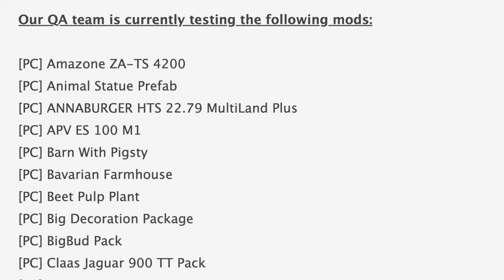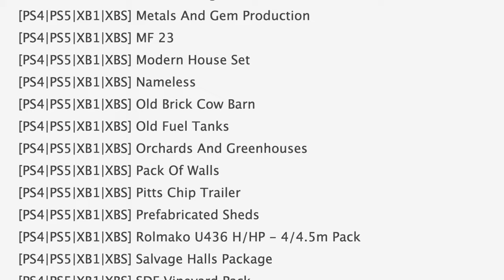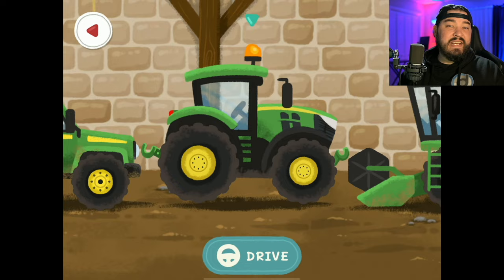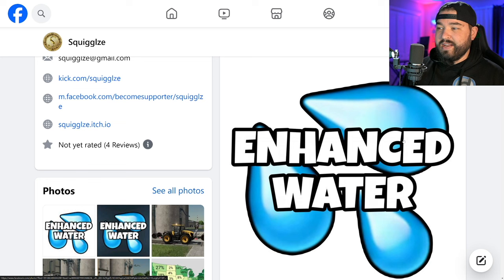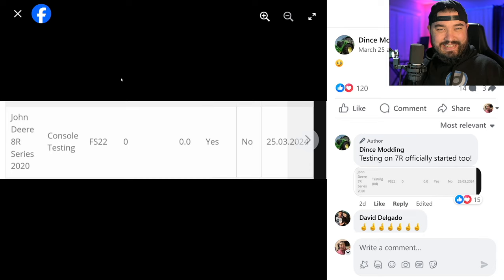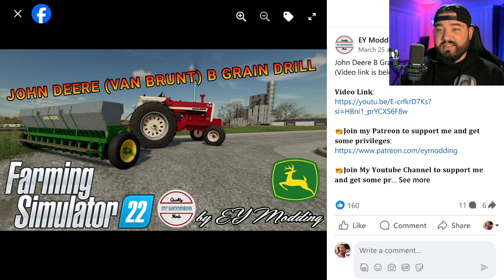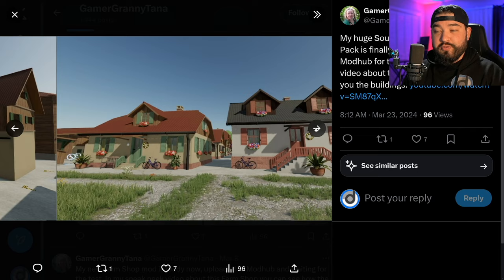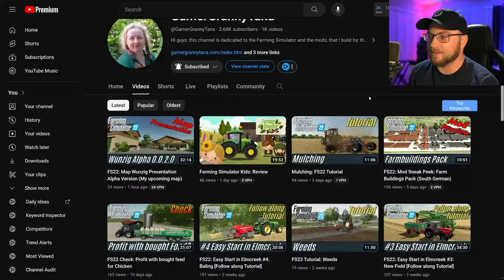JD 8R & 7R, Case Sprayer, JD Van Brunt Drill - Farm Sim News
Farm Sim News - JD 8R & 7R, Case Sprayer, JD Van Brunt Drill

0:00 - Intro
0:22 - Mods In Testing
1:43 - New Mods
2:20 - Farm Sim Kids
2:42 - SteamDB
3:07 - John Deere Video
3:38 - Squigglze
4:17 - Connect
4:45 - Dince Modding
5:13 - Casearias
5:51 - EY Modding
6:16 - JHHG Modding
6:48 - OmaTana
8:21 - Outro
8:53 - I like it